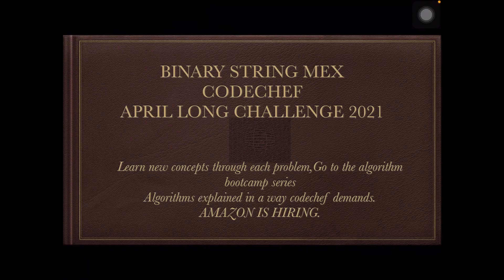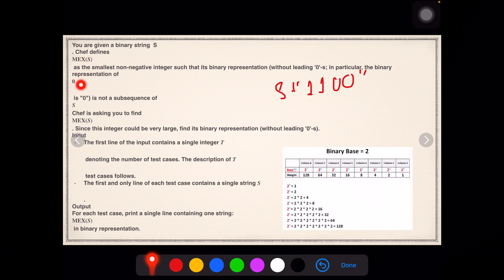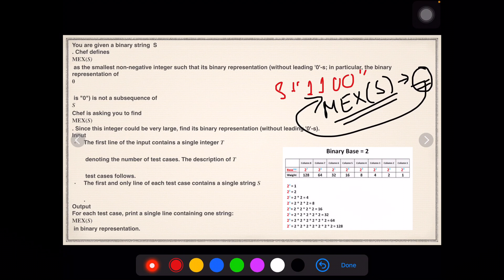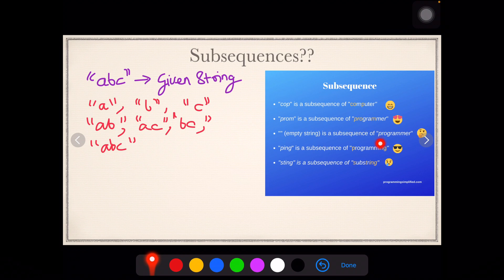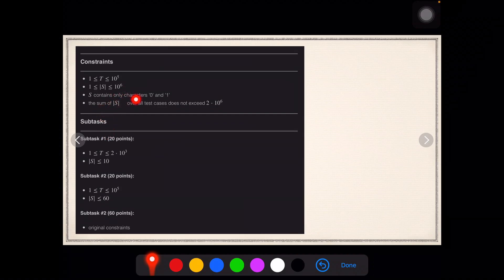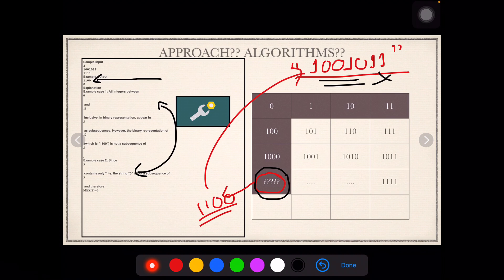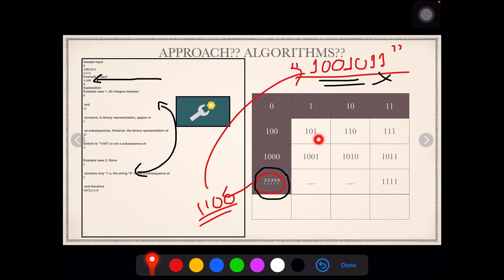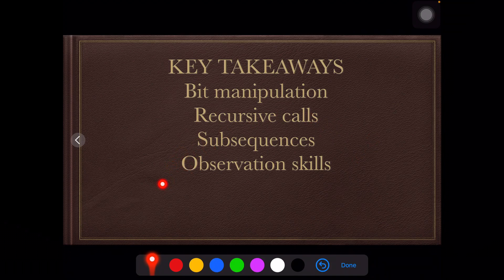BINARY STRING MEX,CODECHEF APRIL LONG CHALLENGE 2021,EXPLANATION WITH VISUALISATION@AMAZON IS HIRING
DOUBTS DO ASK IN THE COMMENTS BELOW:
on demand a new video shall be uploaded on this topic for the question whether its greedy or dynamic or both??

NO DIRECT CODE IS BEING PROVIDED HERE ,THIS IS JUST THE ANALYSIS OF THE PROBLEM.